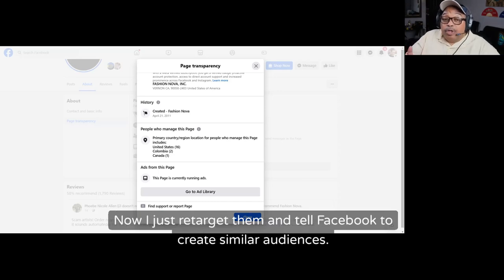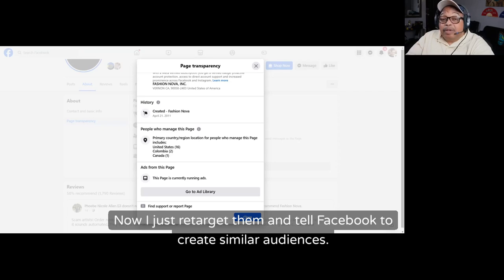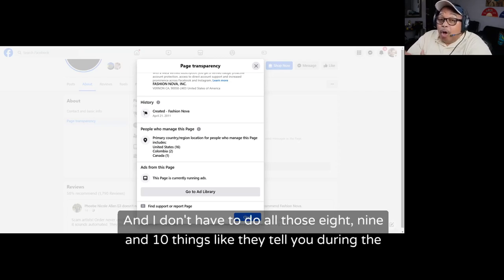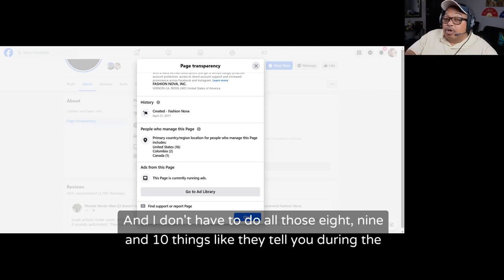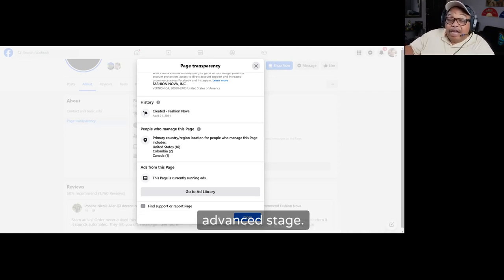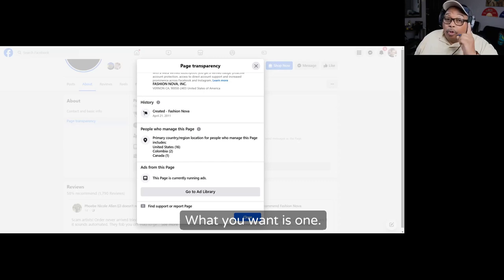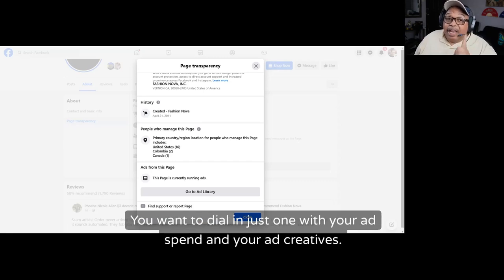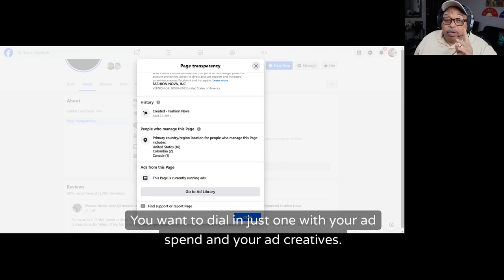Stop Wasting Money On Facebook Audiences Do This Instead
Watch this video if you're tired of wasting money on Facebook Ads! Learn how to target the right Facebook Audiences and stop flushing money down the drain. Perfect for entrepreneurs looking to maximize their ad spend!

@seriodesignfx The fastest way for entrepreneurs to build a 6-Figure company.